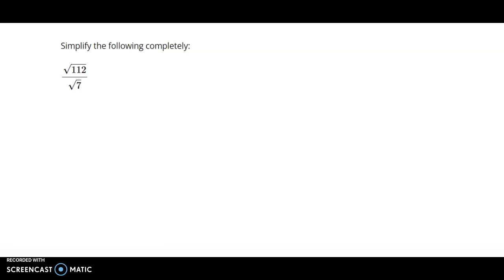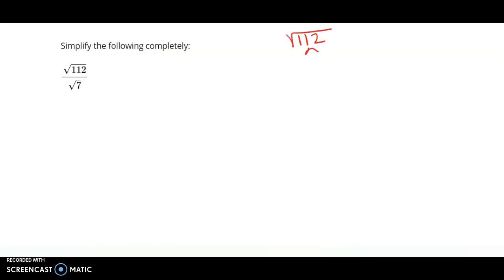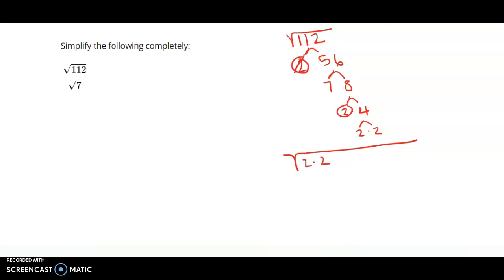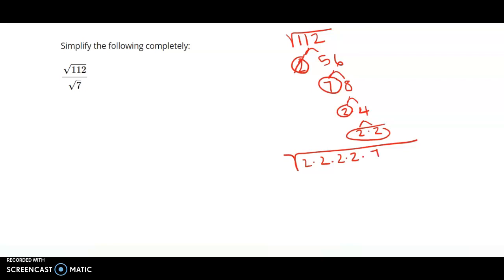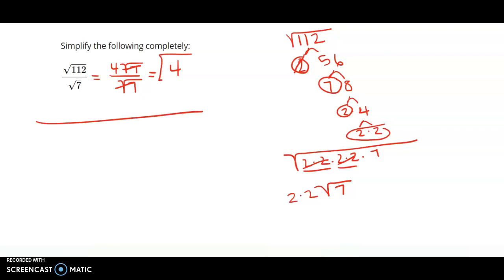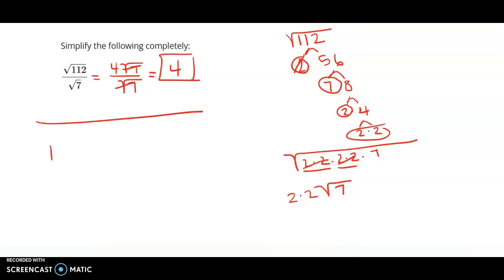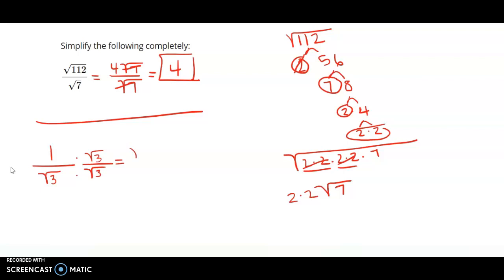Simplify Radical Fraction